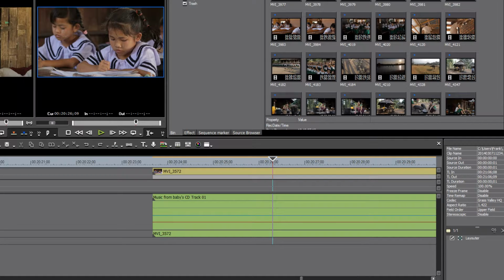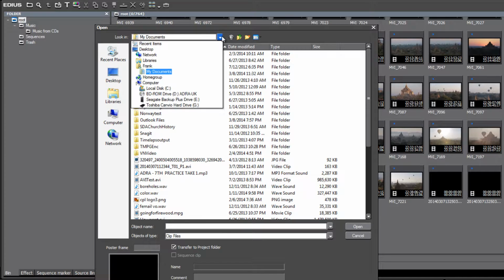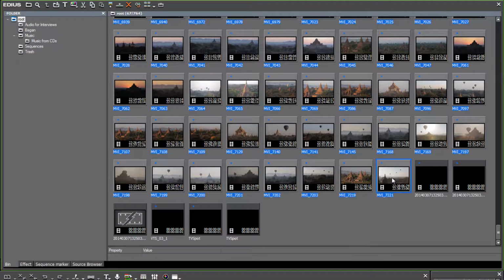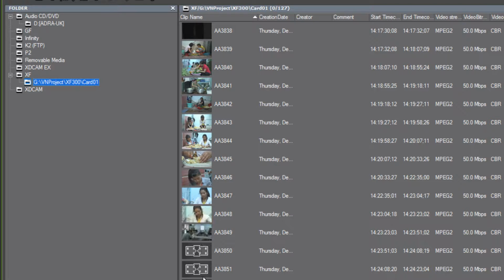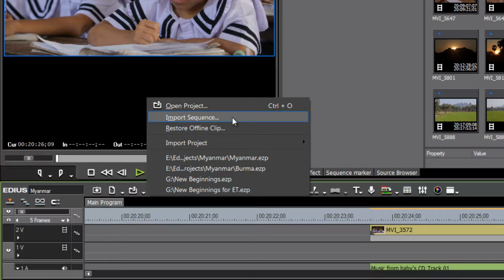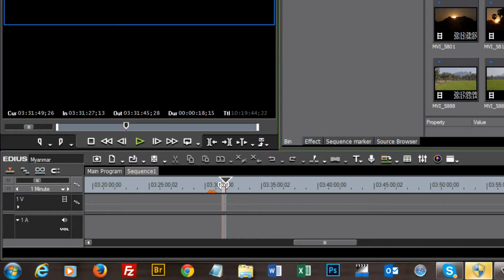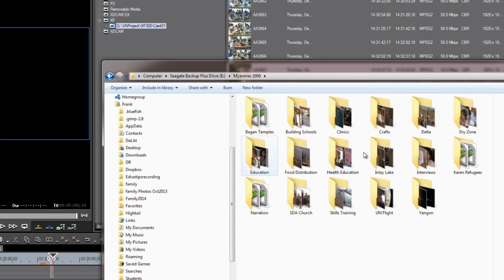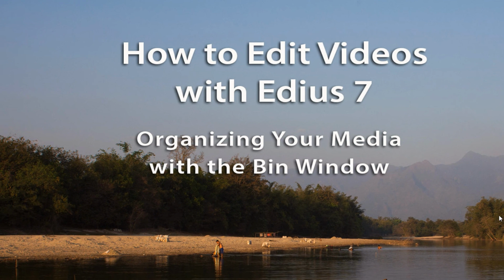How to Edit Videos with Edius 7- Lesson 12: Organizing Your Media - Part One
In part one of a three part series of video tutorials on the Bin Window of Edius, we will begin to show you how to organize your media to prepare for efficient edit sessions.  We will also demonstrate two more methods of importing media into your project, using a simple drag and drop method from Windows Explorer, and how to import a previous Edius project in to your current project.